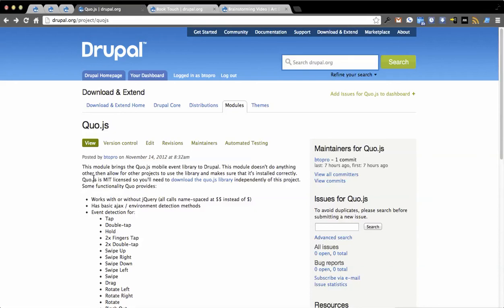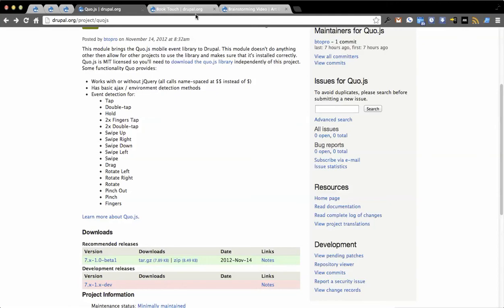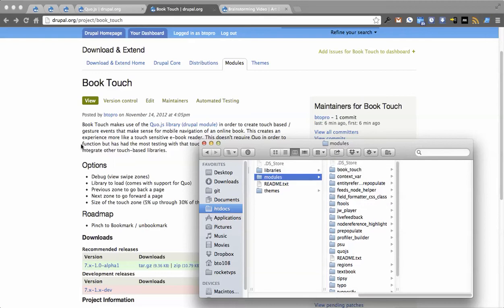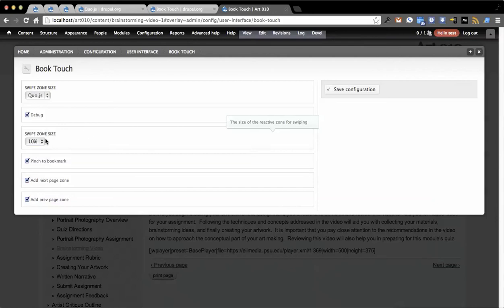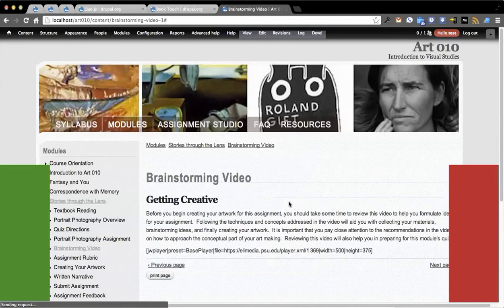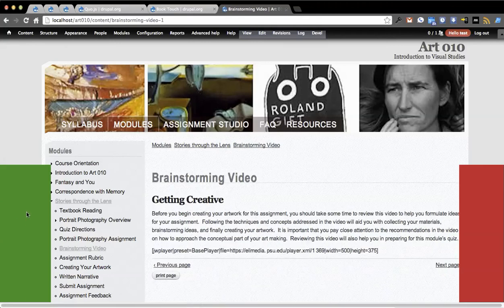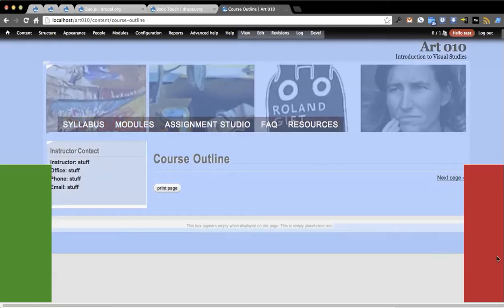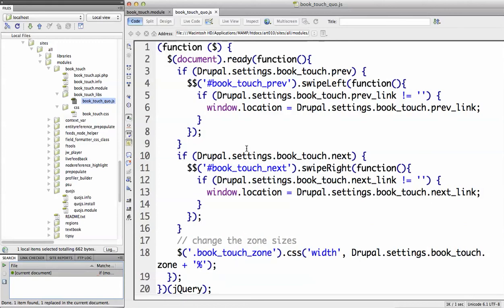Drupal Integration of Quo.js to touch books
This screencast shows how you can use the Quo.js library along with two drupal modules to make your book structures into eReader style online texts.  The projects are quojs and book_touch in order to do this and you'll need the external Quo.js library.